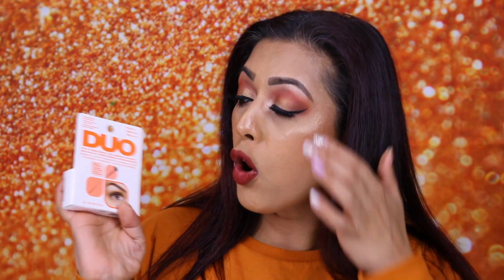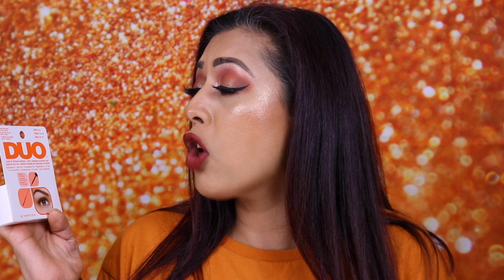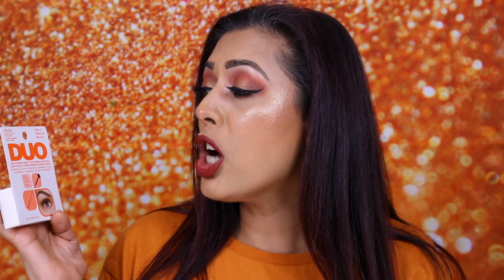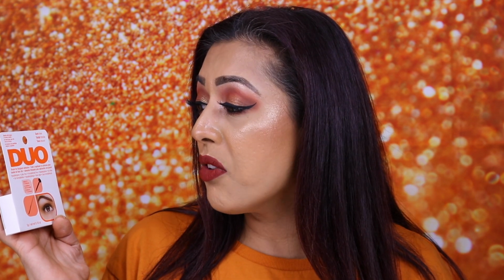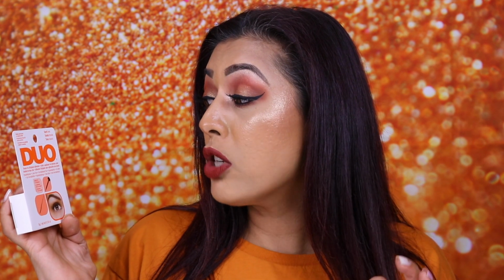Allergic to LASH GLUE!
So many of us can become allergic to the ingredients in false eyelash glue with constant use over time and it can be awful especially if like me, you love your falsies! Here is my little story once I figured out it was the latex in all lash glues that was causing me problems!

 Headcovers Cardani Secure Hold Eyelash Glue & Eyebrow Adhesive - LATEX FREE for Fake Eyelashes & Brows

I'm wearing Too Faced Melted Matte Lipstick in Gingerbread Man

My contact lenses are by Iris Beauty in the shade Rebel Brown